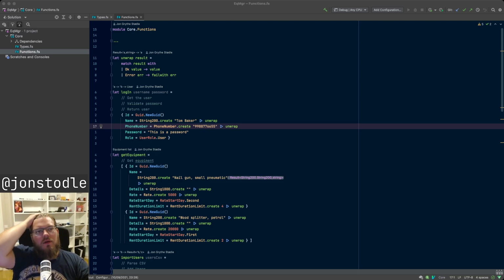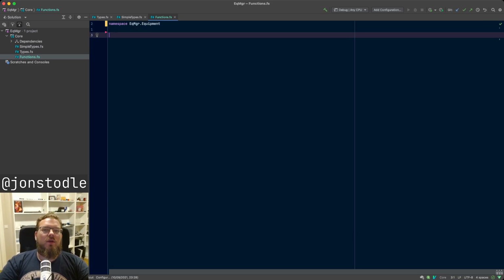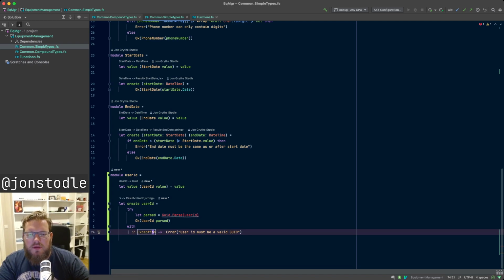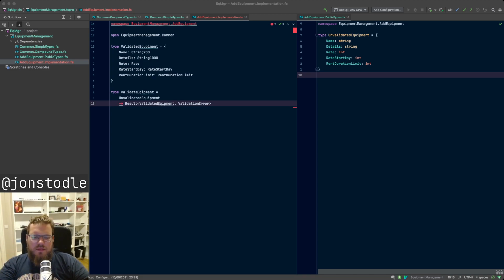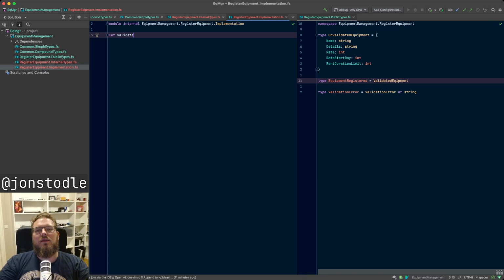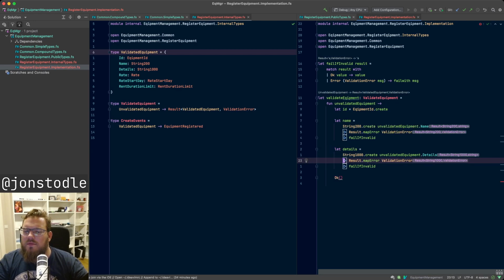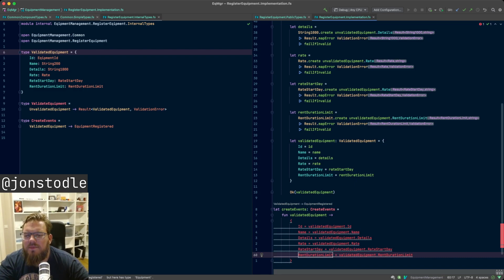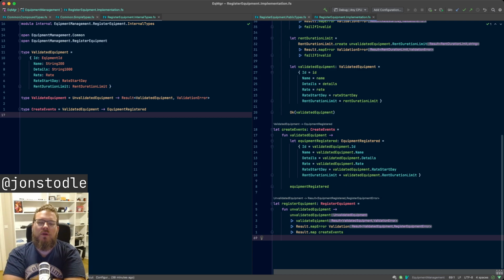Equipment Manager in F# 3